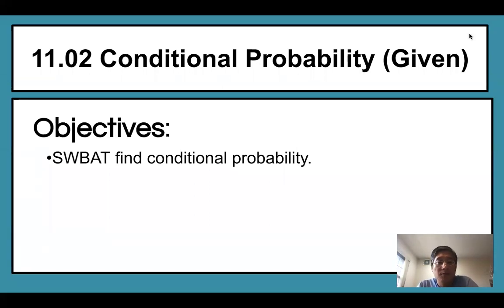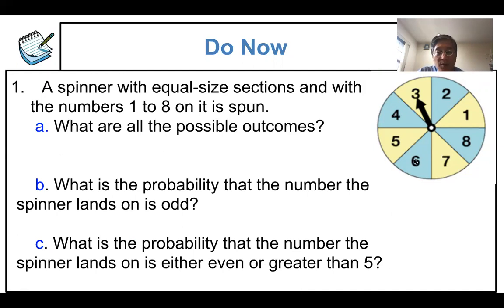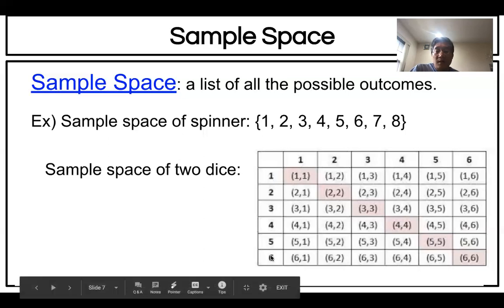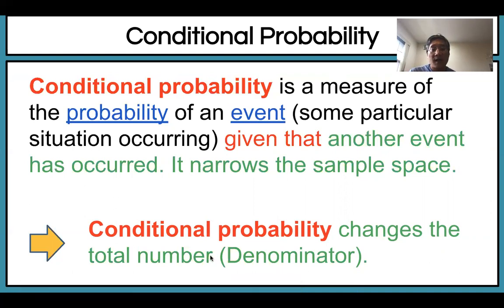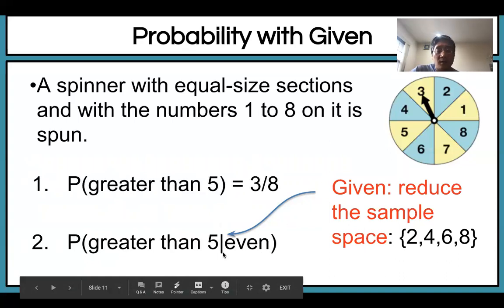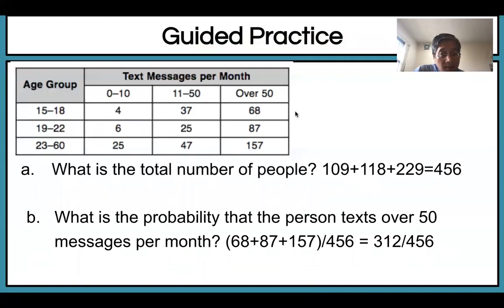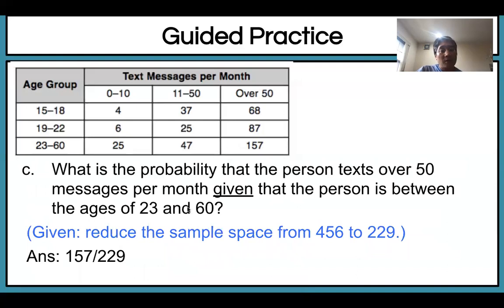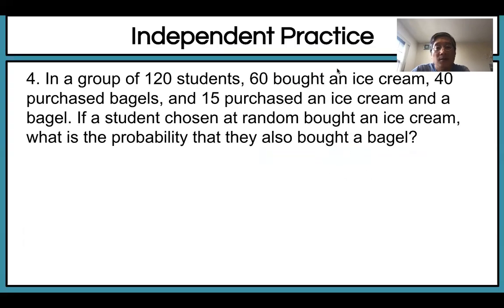11.2 Conditional Probability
Algebra 2 Unit 5 Probability